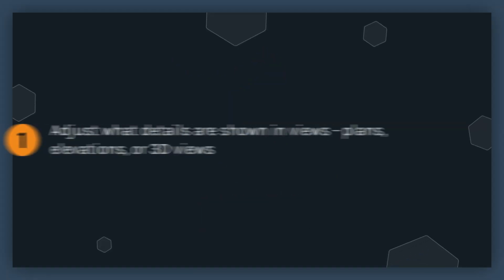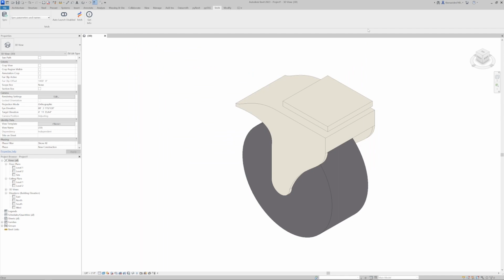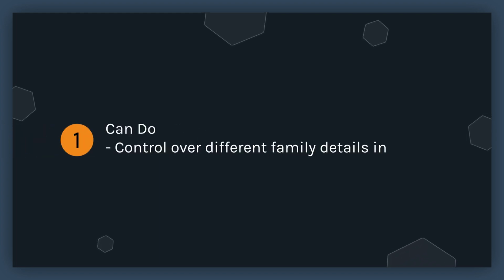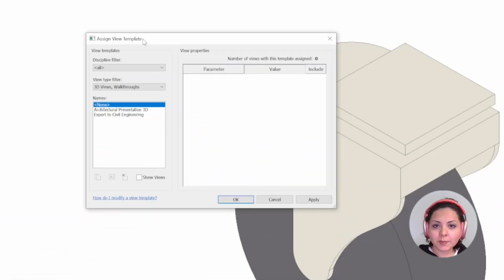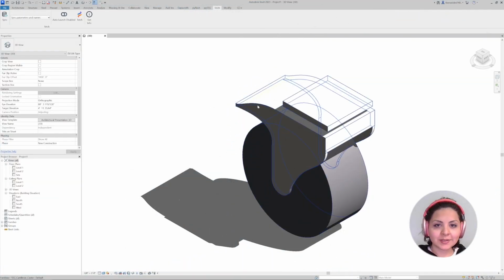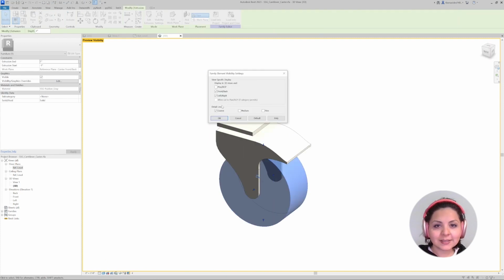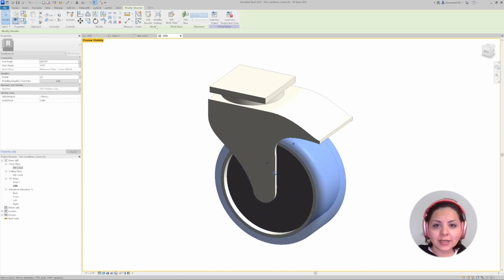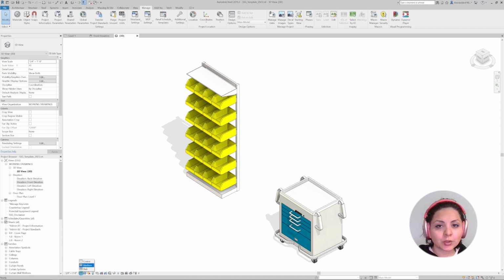Use Levels of Detail like a Pro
Master the art of detail levels in Revit with this tutorial. Understand how to control the level of detail in your construction drawings, customize and organize detail levels, manage visibility in views, and optimize performance. Improve your Revit skills with step-by-step instructions and practical exercises. Start creating accurate and detailed drawings that meet industry standards today!